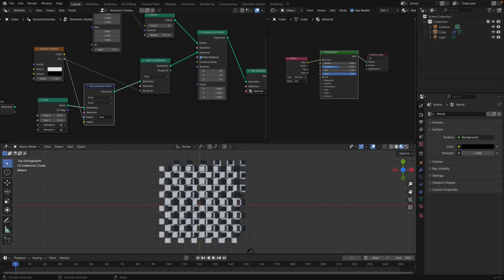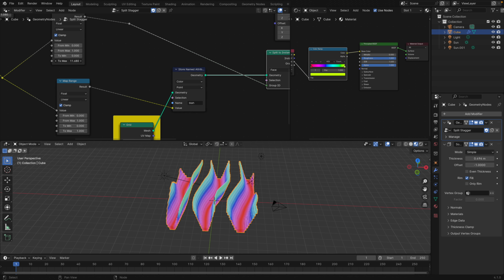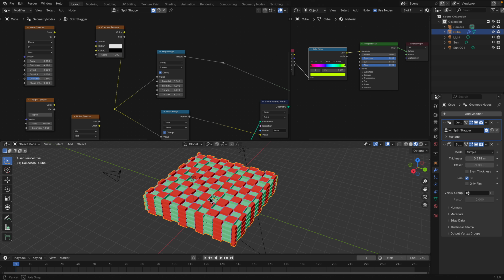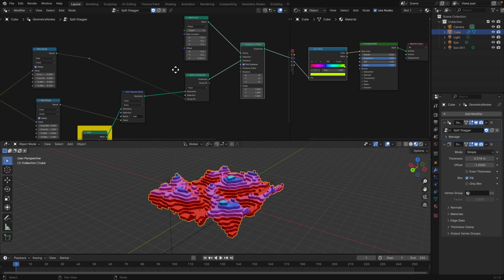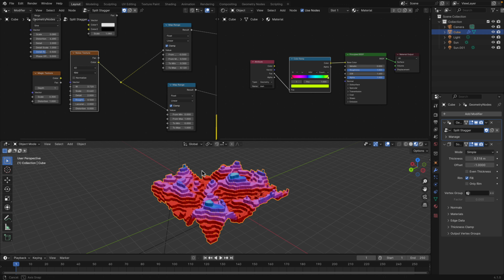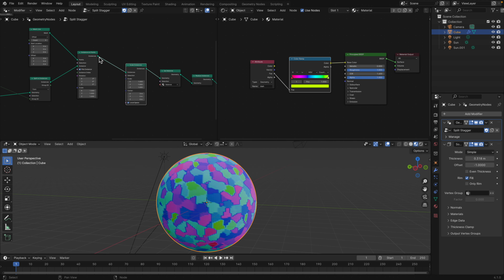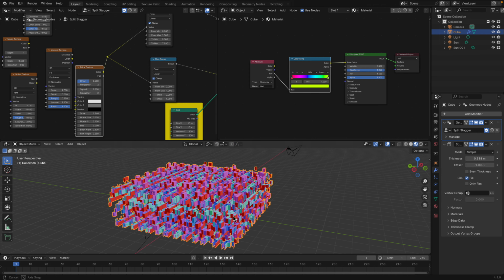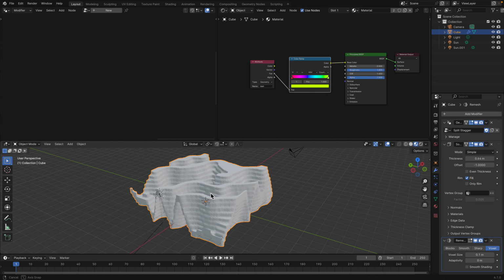LIVENODING Using Procedural Textures to Split Instances Based on Values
In this episode, I am sharing a simple node setup demonstrating how to split mesh grid into multiple layers topology based on the value range of Procedural Textures that are available in Blender.